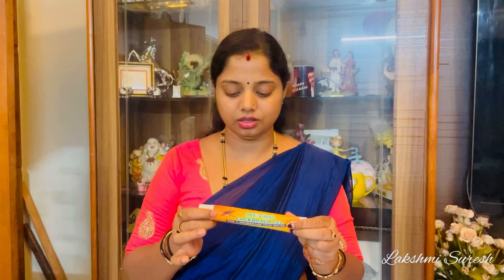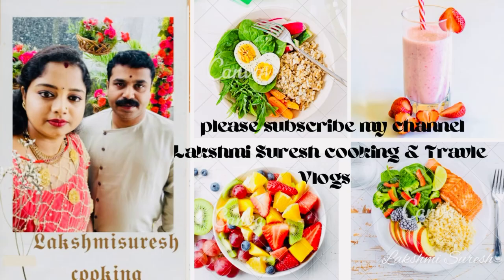MAGIC COCKROACH GEL MEDICINES | METRO COCKROACH GEL 🪳🦎🙏🏻